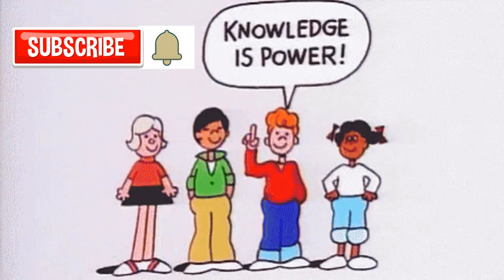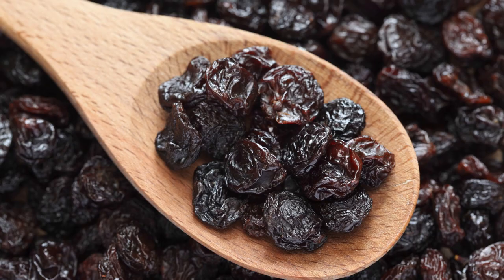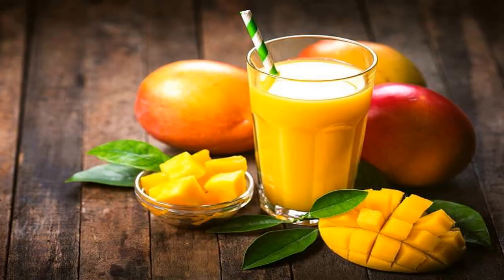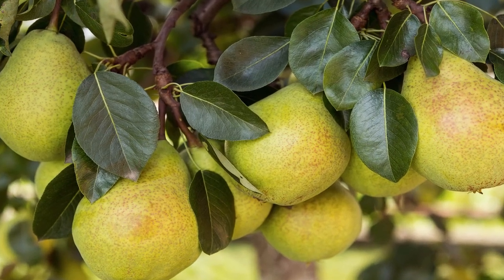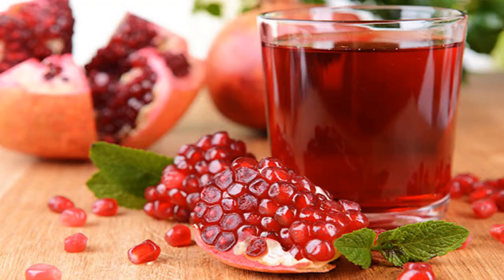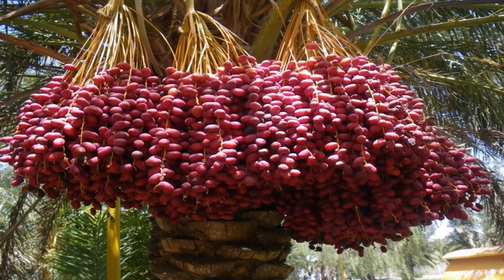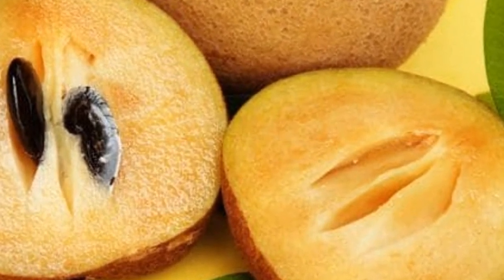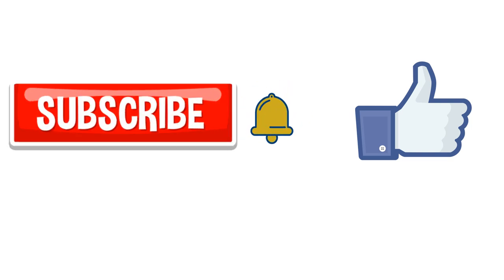LEARN ABOUT FRUITS FOR KIDS || FRUITS NAME || EDUCATIONAL VIDEO FOR KIDS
THIS VIDEO  TEACHES ABOUT 30 FRUITS FOR KIDS. CHILDREN CAN LEARN FRUITS NAME AND MORE INFORMATION ABOUT THE FRUITS. FUN TO LEARN FOR KIDS.IT IS VERY EASY TO UNDERSTAND FOR PRESCHOOLERS AND NURSERY CHILDREN.